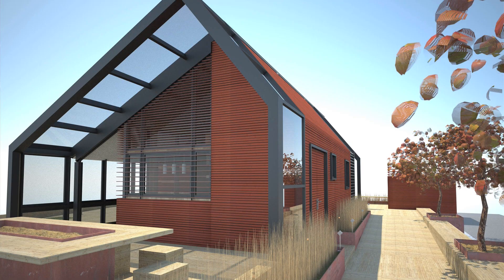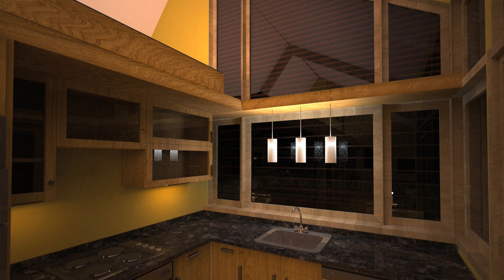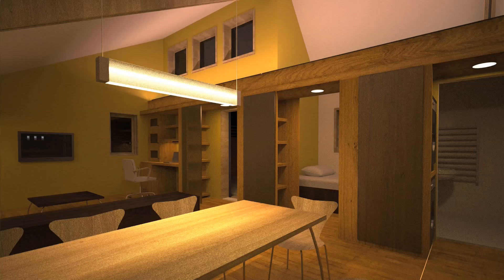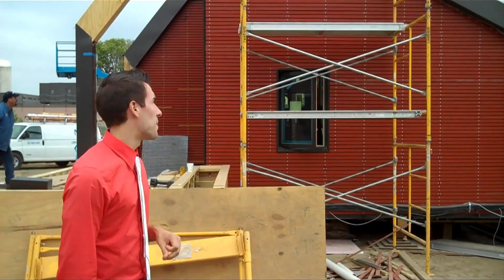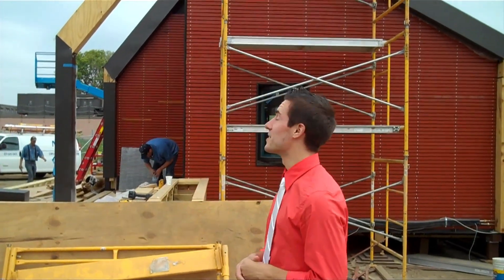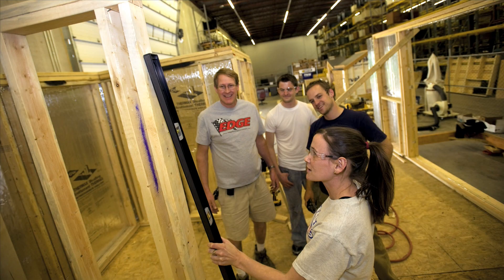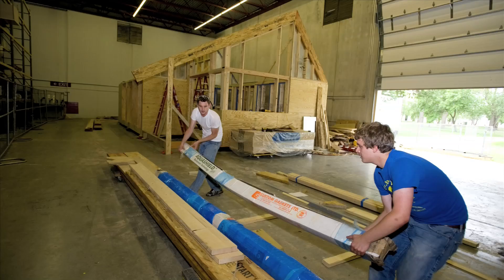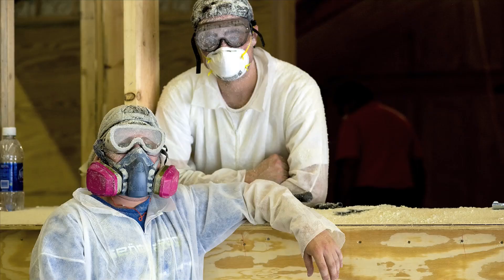Minnesota Miles visits the Solar House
University of Minnesota student Miles gives you a quick look at the U of M Solar House which was designed, constructed and engineered by Minnesota students. Now the students will take the ICON house to Washington D.C. to compete in the Solar Decathlon against students across the globe.